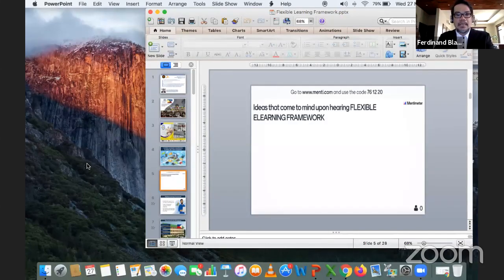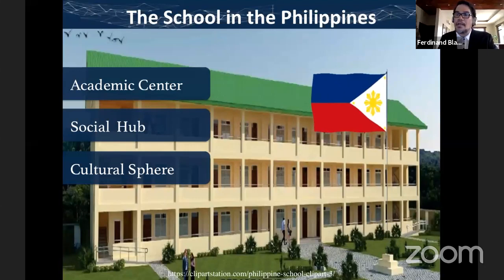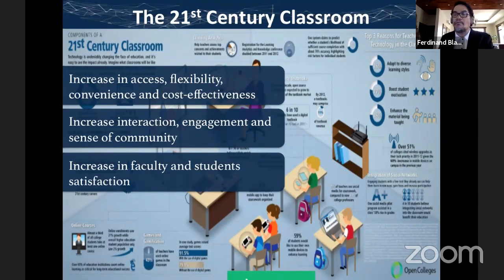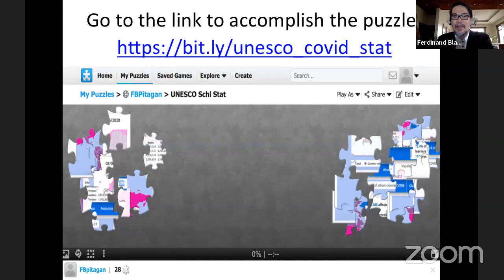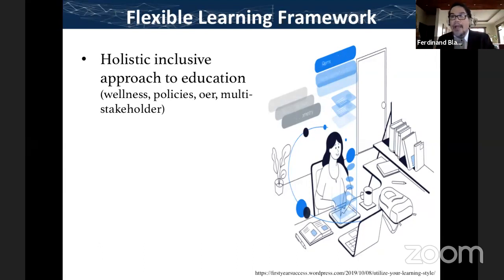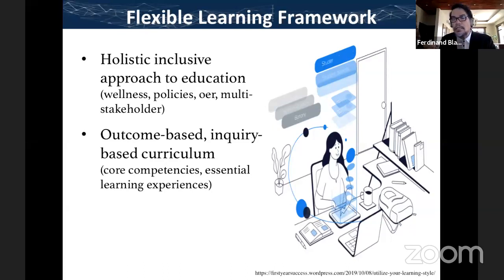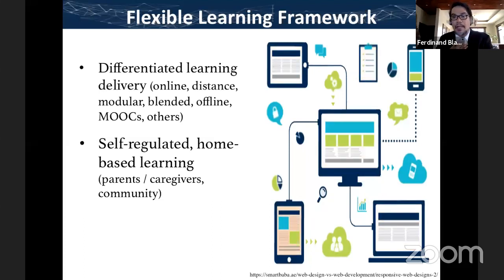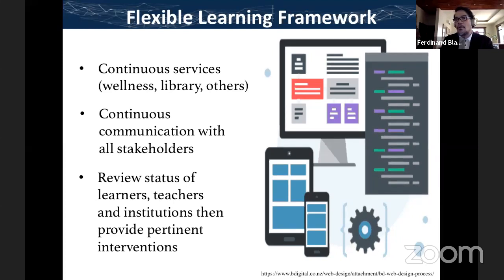CSP and UP DCS Webinar 5: Flexible eLearning Experience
The Computing Society of the Philippines (CSP) and the University of the Philippines Diliman Department of Computer Science (UPD DCS) invite you to participate in its webinar series every Wednesday.

Webinar 5
Title: Flexible eLearning Experience
Date: Wednesday, 27 May 2020 at 11am

Speaker:
Dr. Ferdinand Blancaflor Pitagan
Dean, School of Education (SOTE)
National Teachers College (NTC)

Description of Webinar:
The evolution of the educational landscape during and after the pandemic, calls into action a more inclusive and resilient learning and teaching. As the ubiquitous technology is now being sanctioned to deliver education, there is a need for continuous dialogues in the analysis, design, implementation and evaluation of flexible elearning systems.

The webinars started on May 13, 2020. Various talks on the following have been scheduled:
a. how ICT can provide solutions to COVID-19 problems, and
b. how to transform teaching and learning using ICT at the time of the COVID-19 pandemic.

The Webinars are free and open to the public.
eCertificates of Attendance will be sent by email to members of CSP.

Hosted by
Computing Society of the Philippines
and
University of the Philippines Department of Computer Science